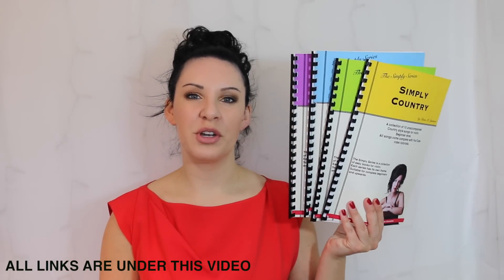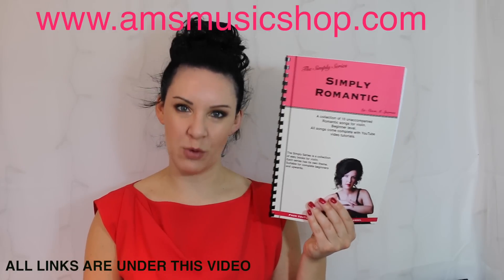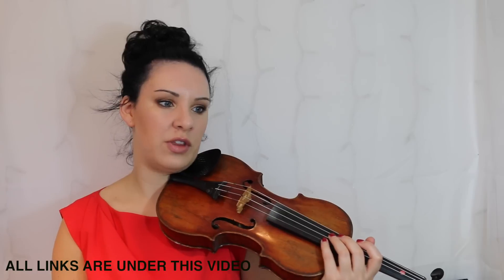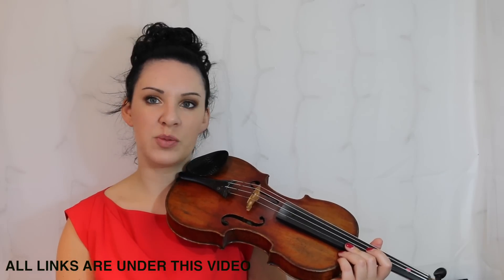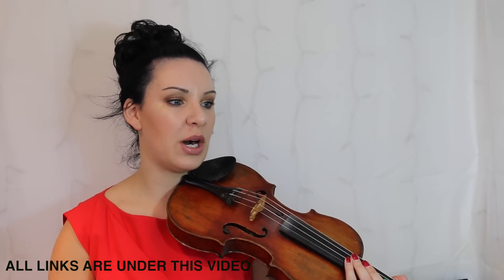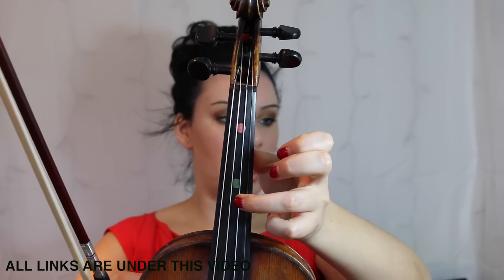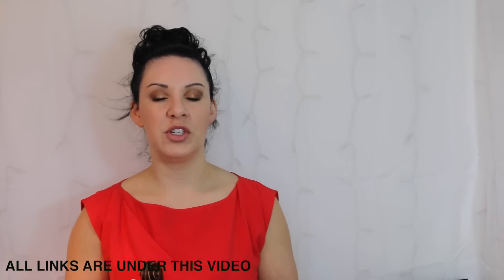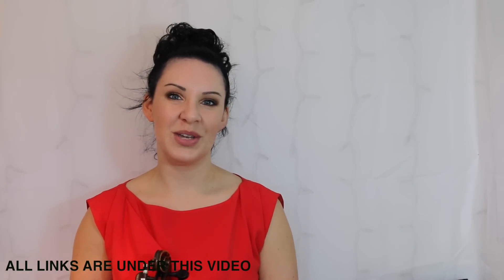The Lovers Secret | Easy Violin Tutorial | for complete BEGINNERS